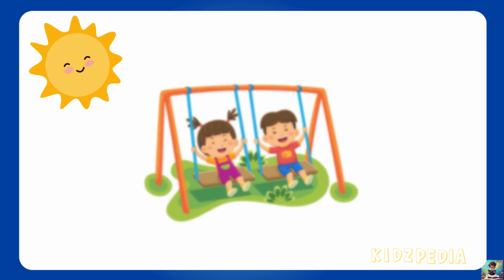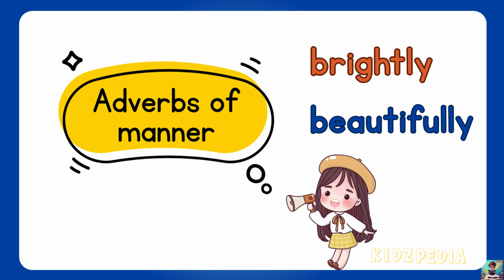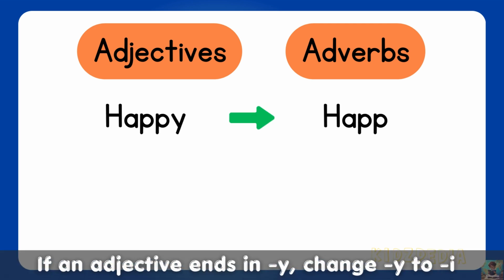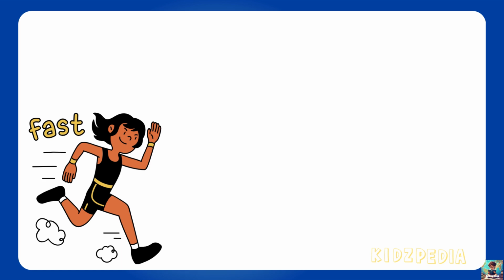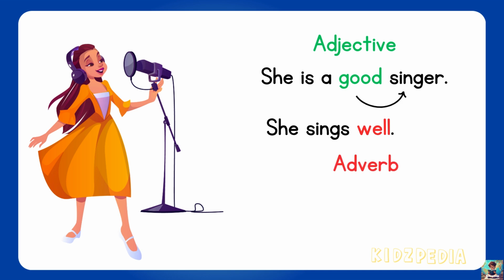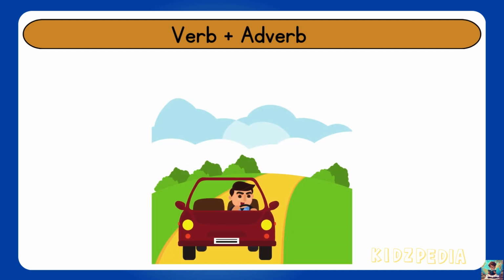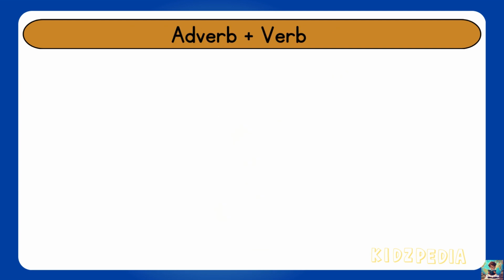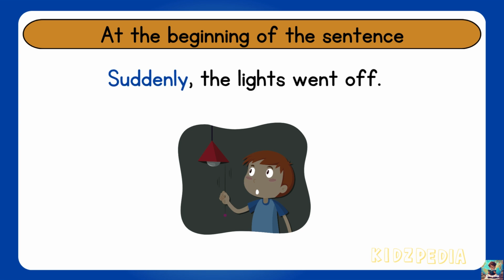Adverbs of manner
In this video, you'll learn all about adverbs of manner—what they are, how they work, and how to use them correctly in everyday English! Whether you're a beginner or just brushing up on grammar, this lesson breaks it down with simple examples and easy-to-follow rules.
Perfect for English learners, ESL students, and anyone wanting to improve their writing or speaking skills.
Topics covered:
What is an adverb of manner?
Basic grammar rules.
How to use them in real sentences.